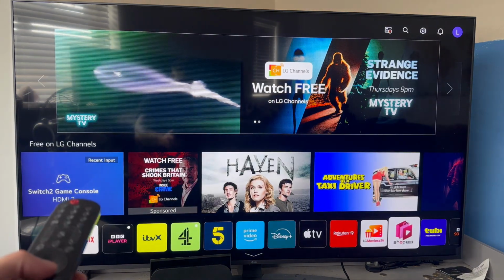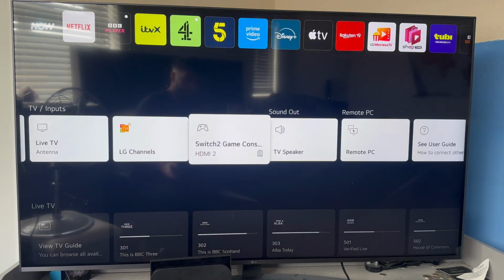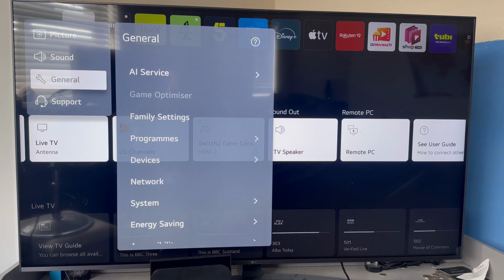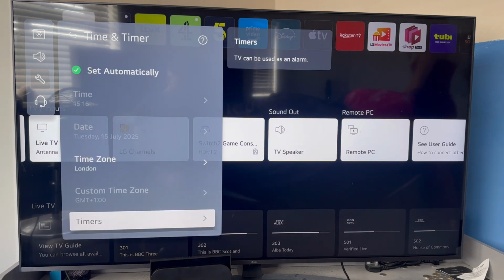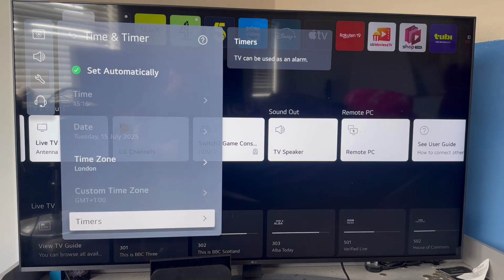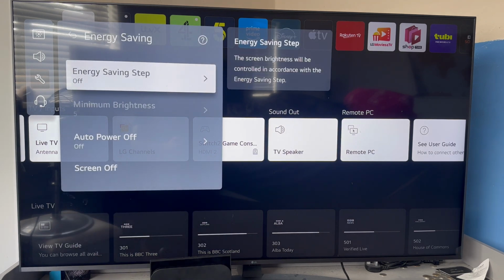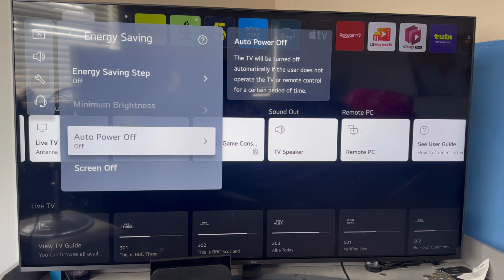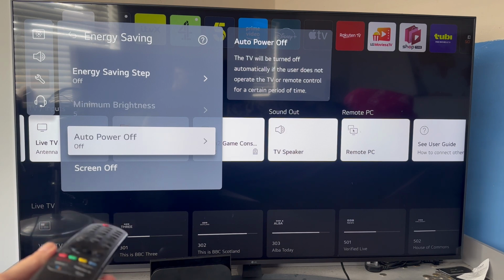How To Fix LG TV Automatically Turns Off & On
Is your LG Smart TV turning off and on by itself? This guide covers all the possible reasons behind the issue and how to fix it step by step. Learn how to check and disable auto power settings like Eco Mode, or Sleep Timer. Also discover how to fix faulty power cables can cause your LG TV to restart randomly.